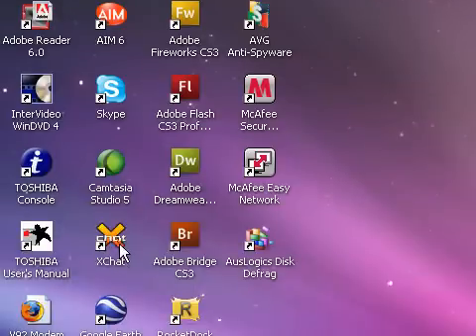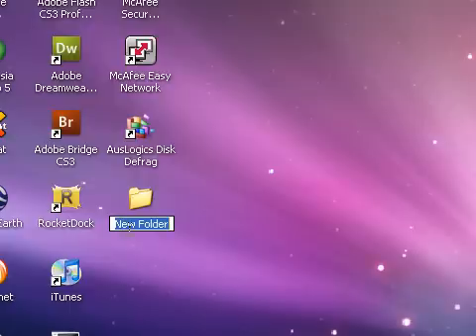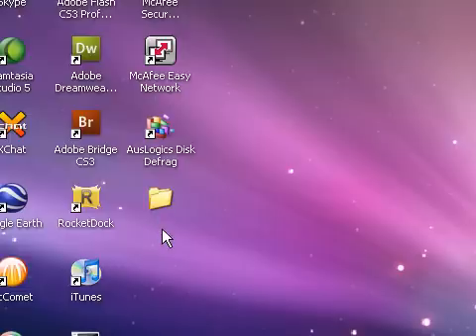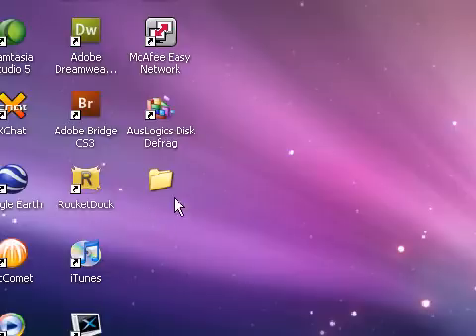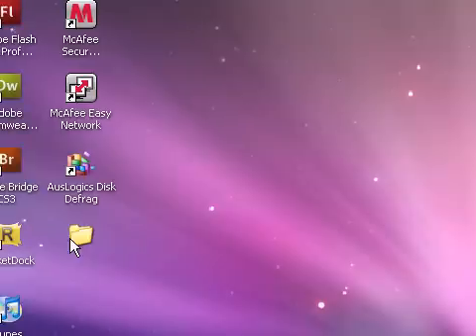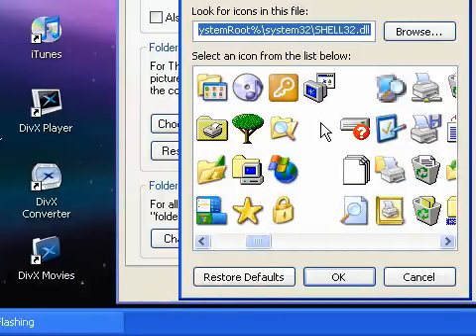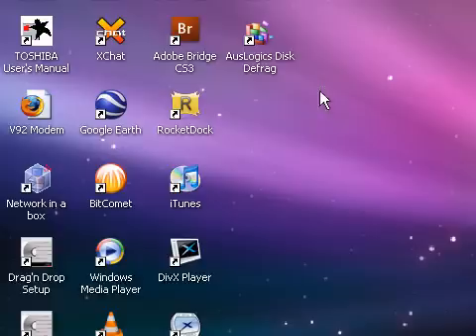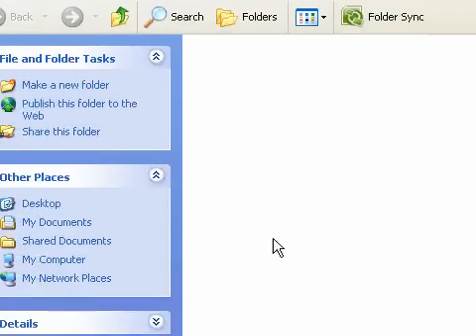WINDOWS XP HACK: HOW TO CREATE A INVISIBLE FOLDER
THIS TUTORIAL WILL SHOW YOU HOW TO CREATE A INVISIBLE FOLDER IN MICROSOFT WINDOWS XP.